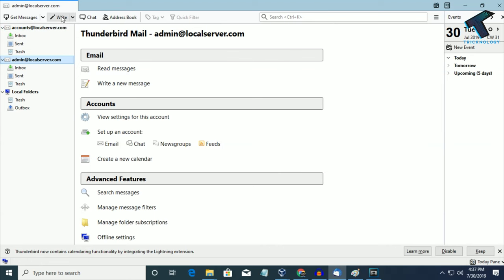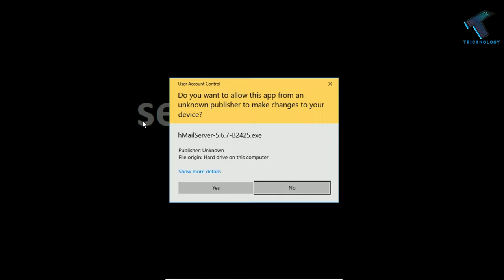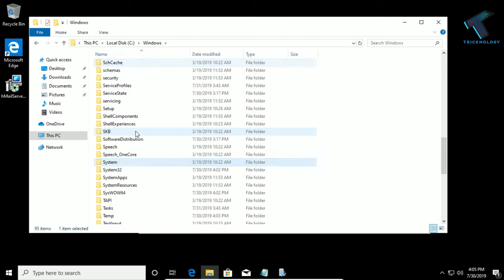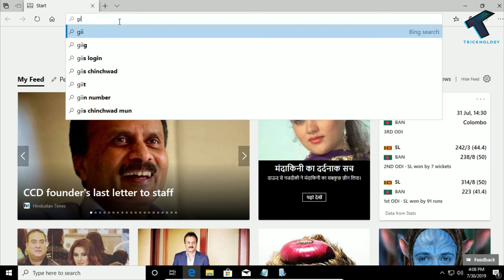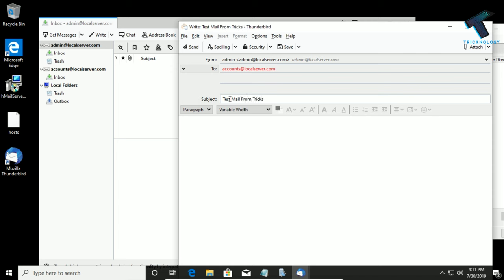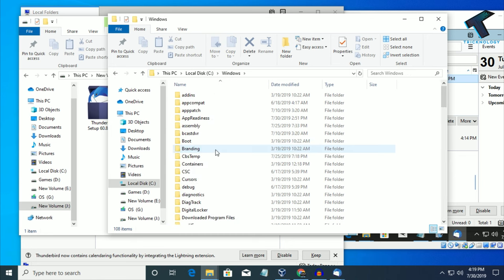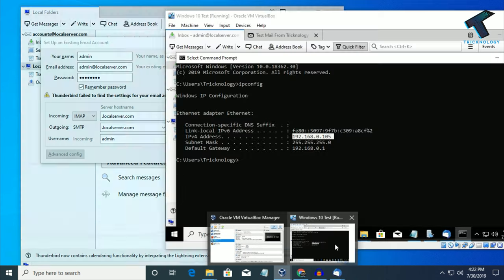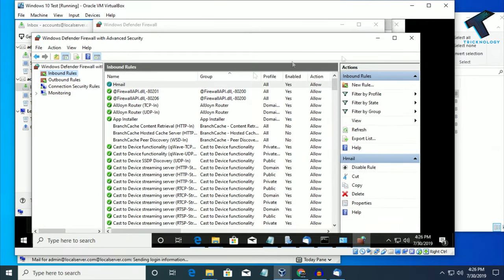How To Make Your Own EMail Server on Windows PC For Free in LAN | hMailServer [Full Tutorial]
How To Build Your Own Email Server in Windows COMPUTER for Free. In this video, I will show you guys how to create your own Email Server in your local area network for free using hMailServer. This video will cover all types of hMailServer problems and solution. Basically, you don't need to purchase any domain to create this mail server on your LAN. so I will show you guys step by step how to install and configure hMailserver on your local area network in any windows operating system. so here is a video about Hmail server setup configuration tutorial.

Port Number For Firewall: 25, 110, 143